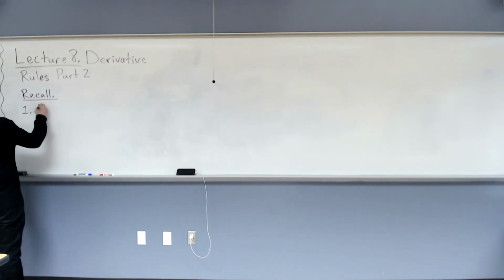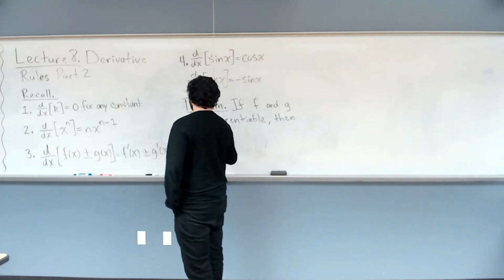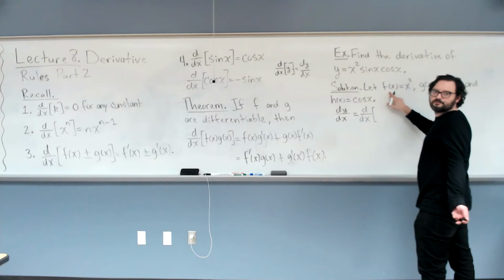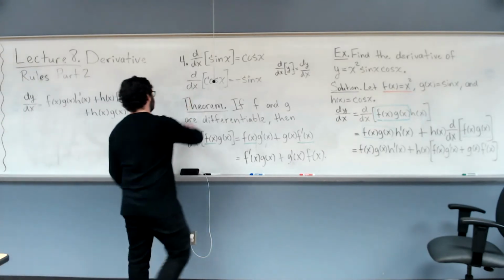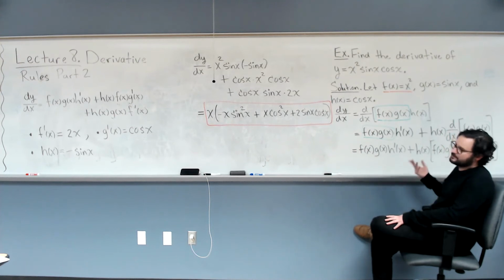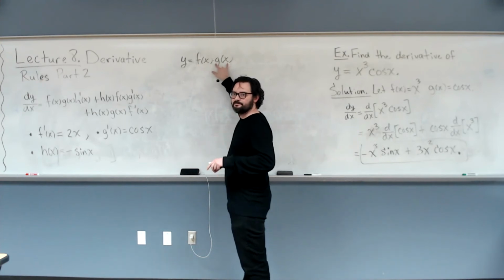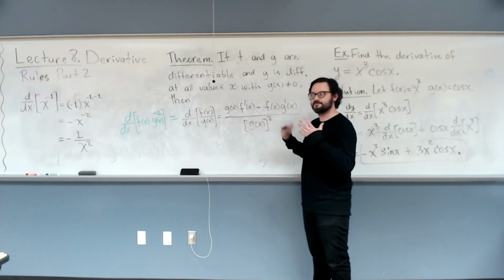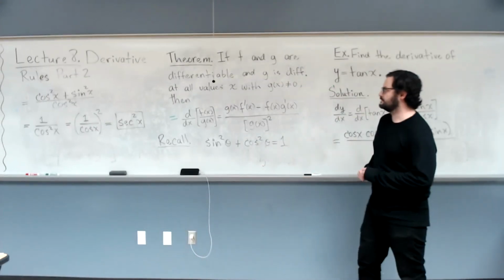Calculus 1 (Spring 2022) - Lecture 8 - Derivative Rules Part 2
In this lecture we continue our exploration of the basic differentiation rules. More specifically, we cover the product and quotient rules for derivatives and give several examples of using them.